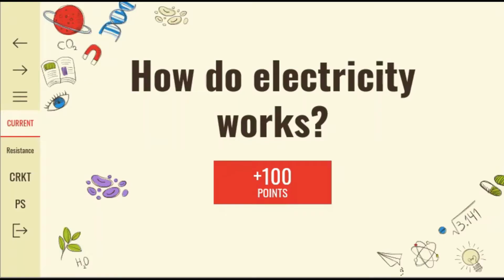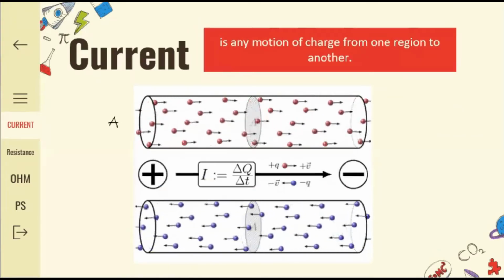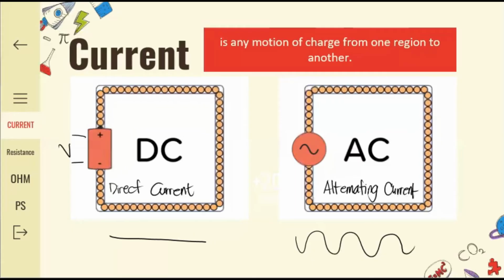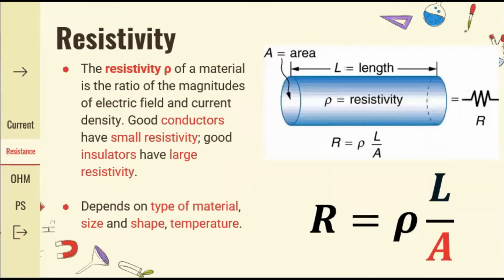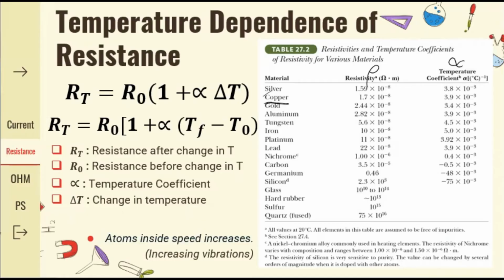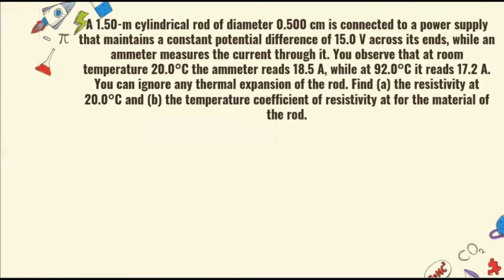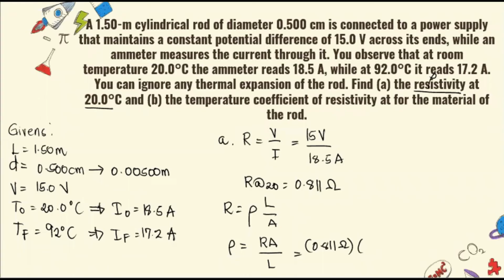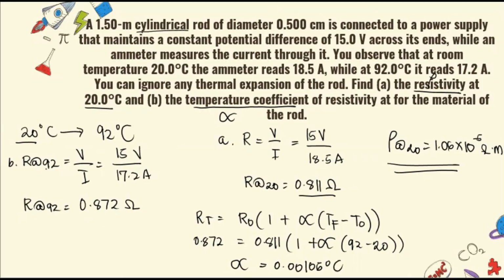Lecture 4: Current, Voltage and Resistance l (General Physics 2)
This is the recorded video for General Physics 2 Lecture 4: Current, Voltage and Resistance. This is only for your personal reference. Thank you and God Bless. Stay Hydrated mga Kapatid.